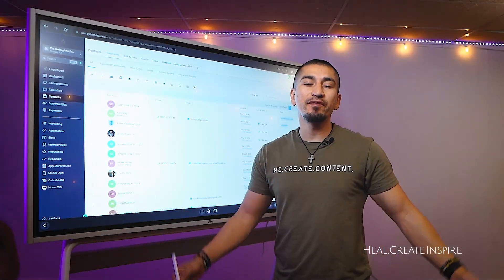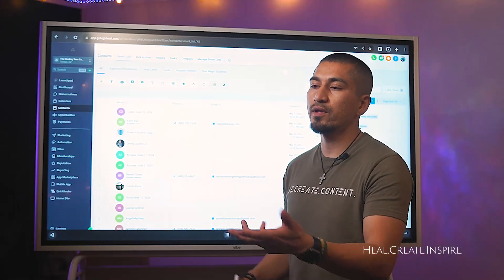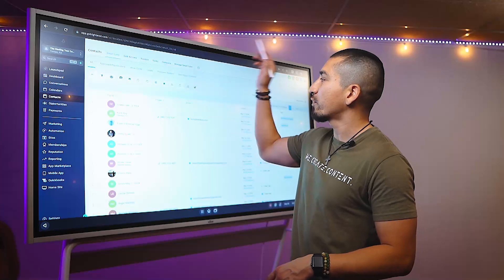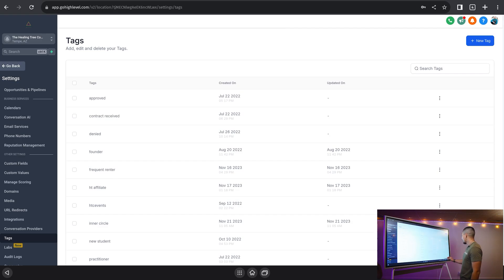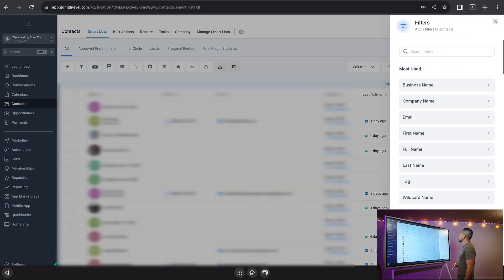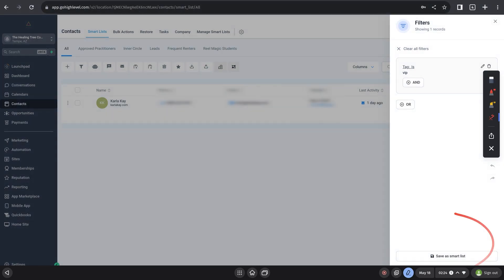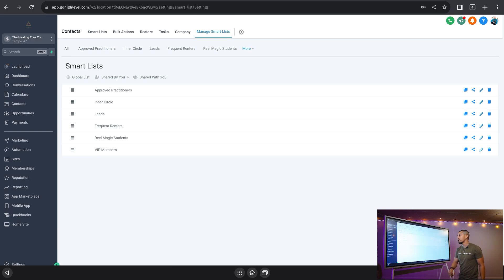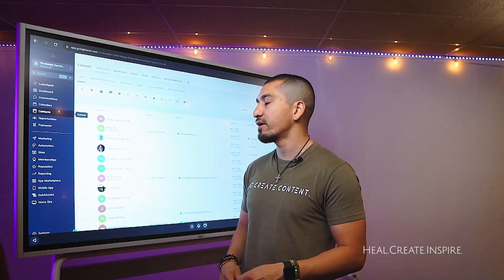How to Create a Smart List in Go High Level CRM: Organize and Manage Your Client Database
In this video, I'll show you how to create and manage smart lists in your CRM, an essential tool for holistic health practitioners such as Reiki healers, yoga instructors, energy healers, sound bath practitioners, and breathwork facilitators.

By using tags to organize your contacts, you can filter and manage your database effectively, ensuring you can easily target specific groups within your client base.

🧾What are Smart Lists?

Smart lists are customizable contact lists that allow you to filter and organize your contacts based on specific conditions, such as tags.

This is particularly useful for healing arts practitioners who need to manage various groups of clients and contacts efficiently.

🔑Key Points Covered:

🟢Creating Smart Lists: Step-by-step guide to setting up smart lists using tags in your CRM

🟢Managing Smart Lists: How to edit, copy, share, and delete smart lists to keep your database organized

🟢Practical Applications: Examples of smart lists like approved practitioners, Inner Circle members, leads, frequent renters, and real magic students

🟢Tagging Contacts: Assigning tags to contacts and using these tags to create smart lists

Are you ready to show the world who you are and what you’re made of?

The Reel Magic Experience offers you the guidance, support and knowledge needed to take your Reel-making skills to new heights and create content that is truly unique to YOU.

We don’t just teach you how to make videos; we focus on empowering individuals like you with the confidence and courage necessary to truly put yourself out there in a magical way. You will learn how to maximize Instagram Reels for creating mesmerizing content that echoes your essence and message.

Follow us on The Healing Tree Collective